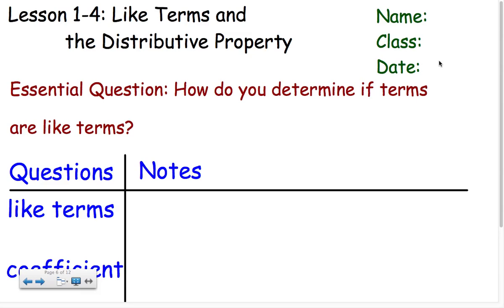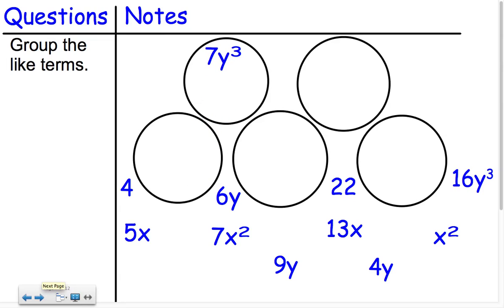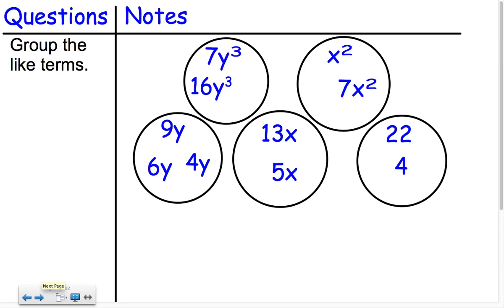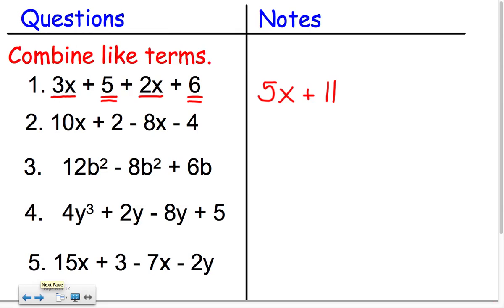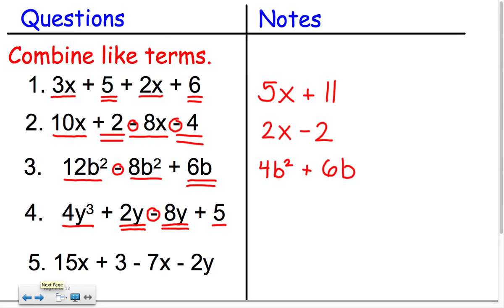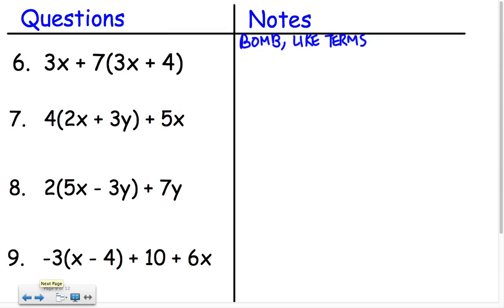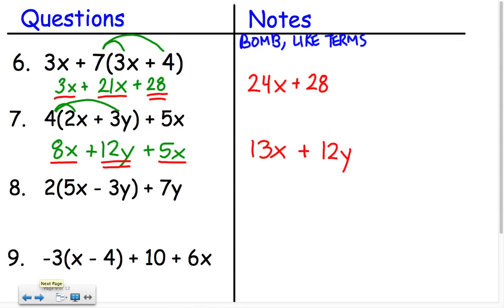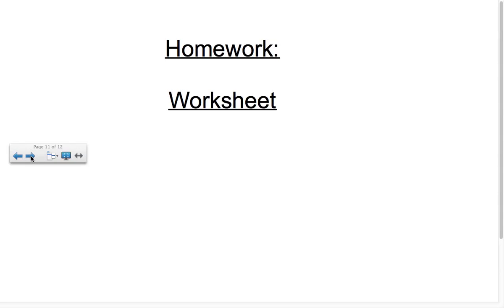1 4 Day 2